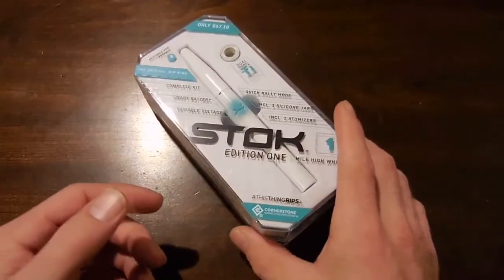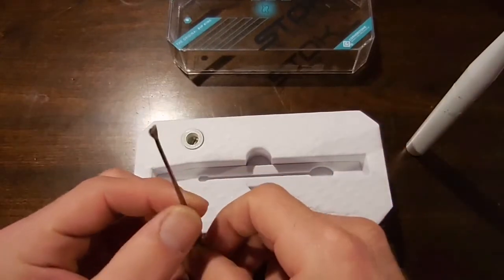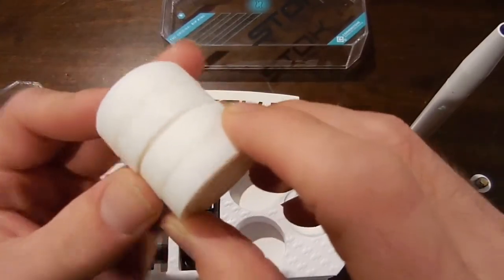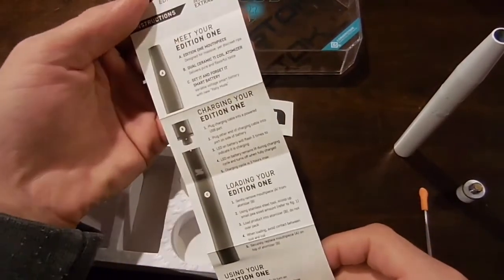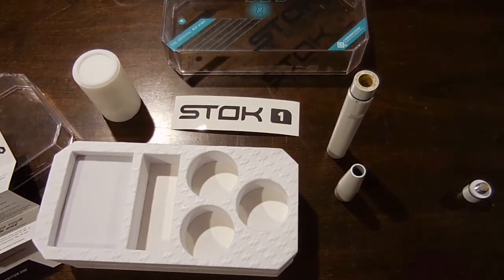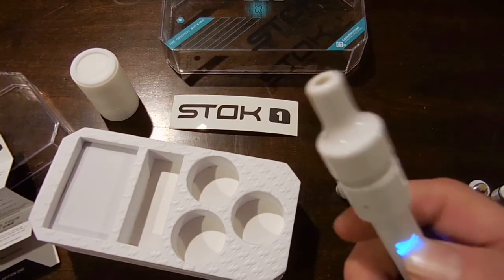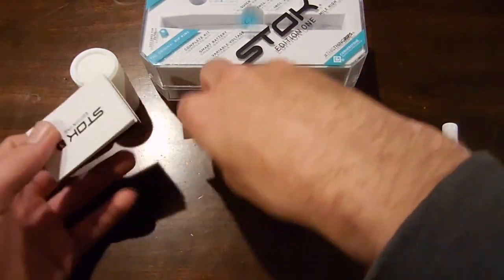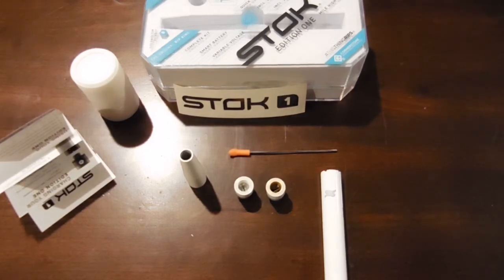Stok Edition 1 ( In Depth Unboxing And Review )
The Stok Edition 1 vape pen made by # This Thing Rips.